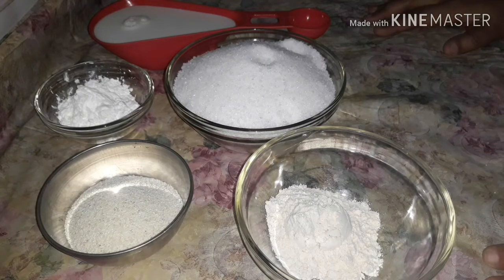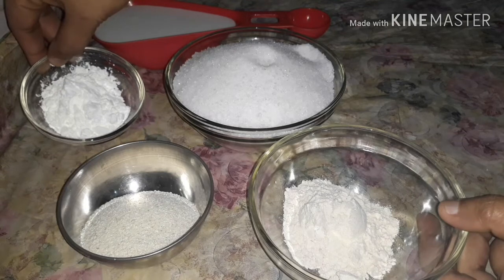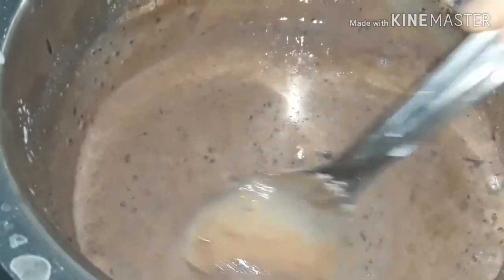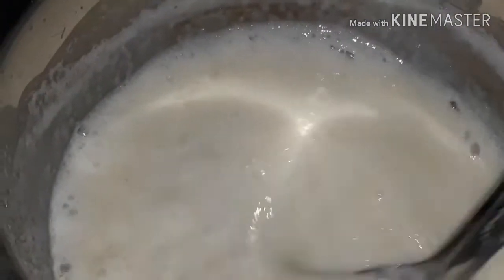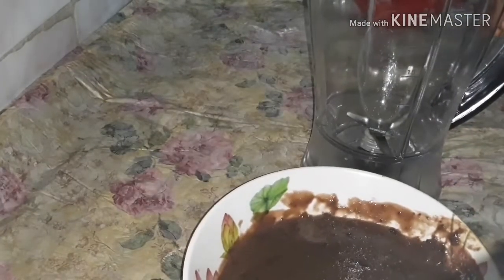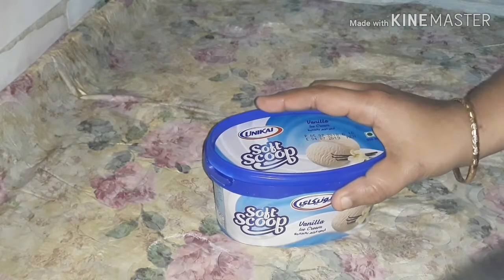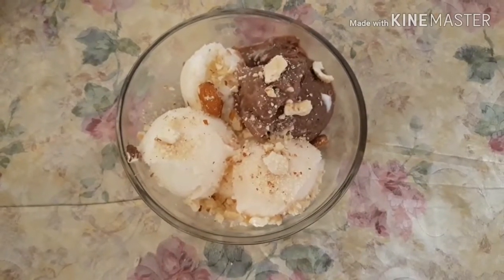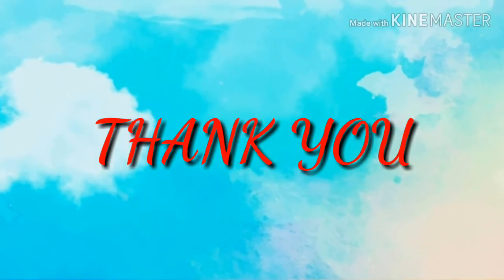HOW TO MAKE ICECREAM EASILY AT HOME/HOME MADE ICECREAM WITH ONLY FOUR INGREDIENTS/ഐസ്ക്രീം .....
INGREDIENTS
MILK
SUGER
WHEAT POWDER
SEMOLINA
CORNFLOUR
COCO POWDER
STRAWBERRY FLAVOUR
VANILA ESSENCE
NUTS OR FRUITS FOR GARNISHING